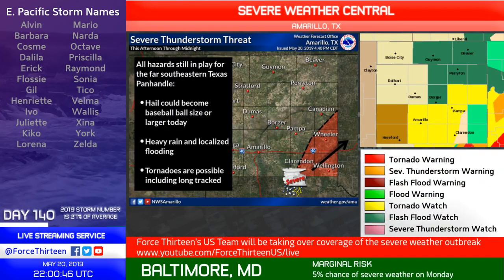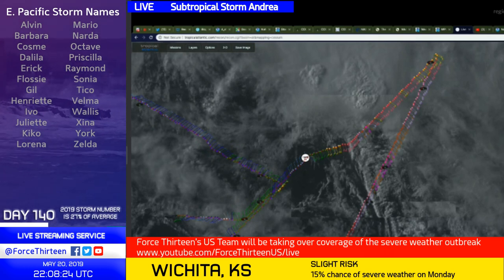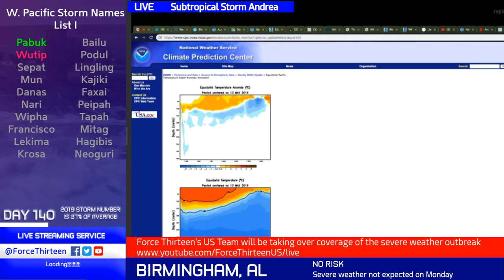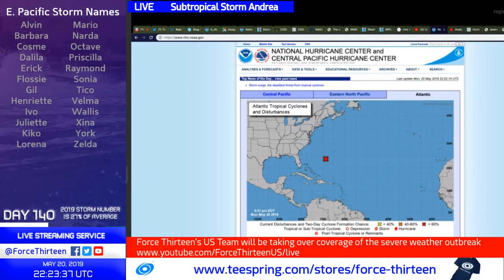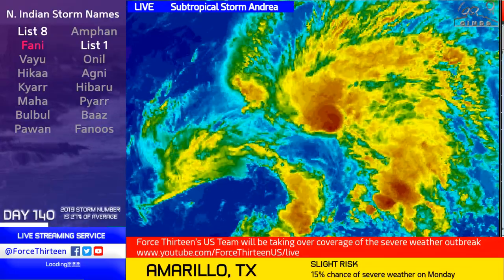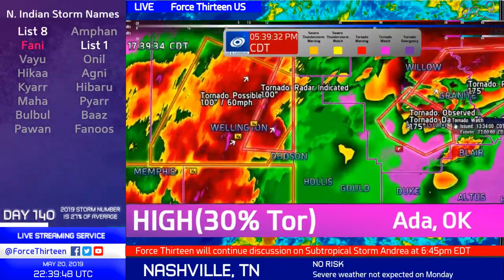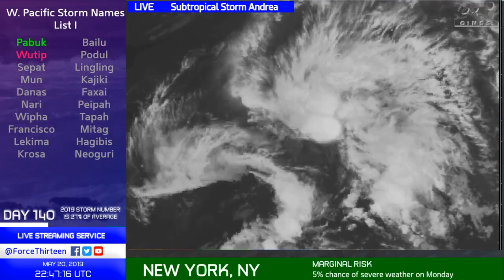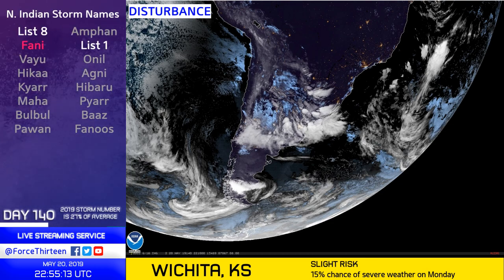Subtropical Storm Andrea Coverage - 17:00 CDT, May 20 2019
Latest information on Subtropical Storm Andrea which has formed in the North Atlantic Ocean. Andrea currently has winds of 40mph and has a small chance of affecting Bermuda.

Please help support us!